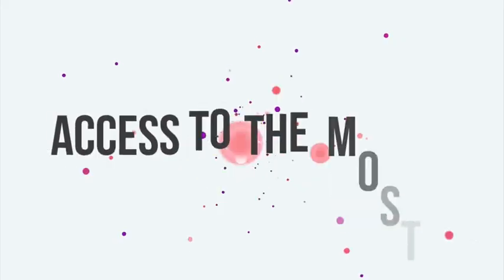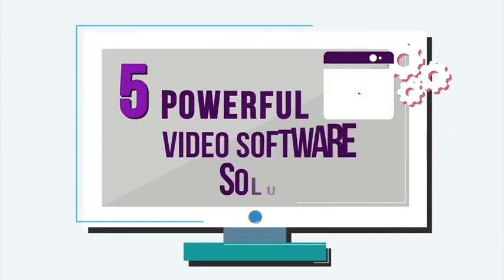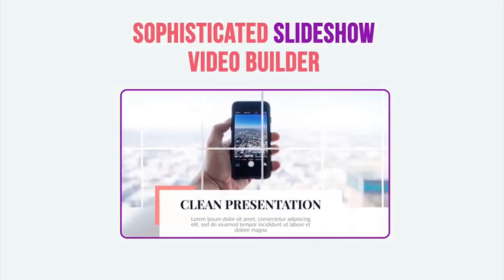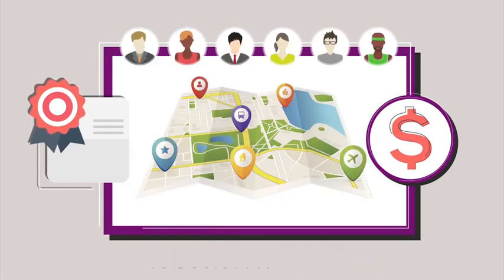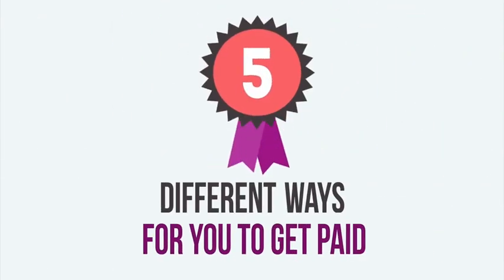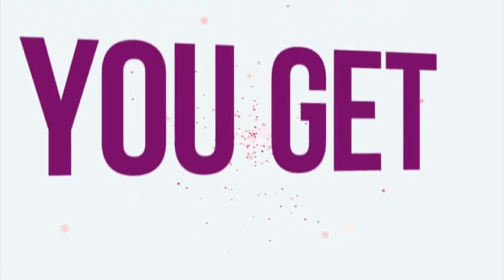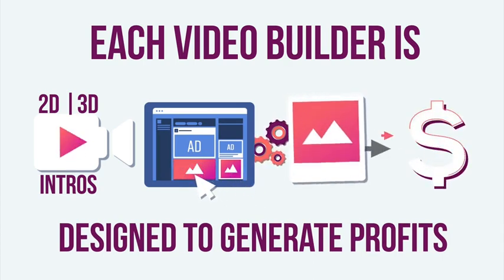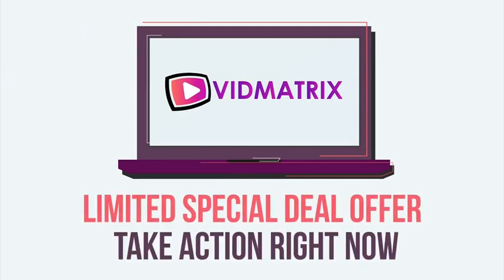VidMatrix Five Video Builders for the Price of One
FIVE Best-Selling Video Builders For The Price Of ONE & Create A Flood Of Leads & Sales For Your Offers AND For Your Clients.
***5-In-1 Cloud Based Video Builder Software
***50+ Professionally Designed Templates
***No Experience Or Skills Required – Technical or Designing
***Point-N-Click Easy. Your Dependency On Freelancers Stops TODAY

This video is credited to :Mario Brown

he have  been a marketer for over a decade now… … if there’s one thing I have learnt in this markets  -he said-  it is this: If you want to be successful :
BRING SOMETHING NEW TO THE TABLE THAT SOLVES A CERTAIN PROBLEM